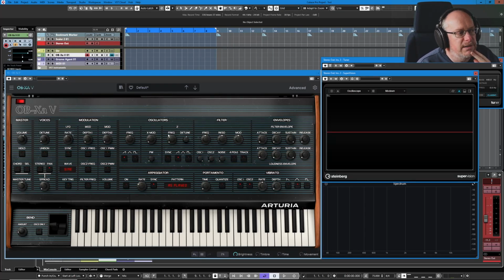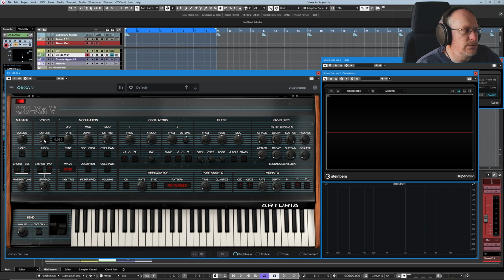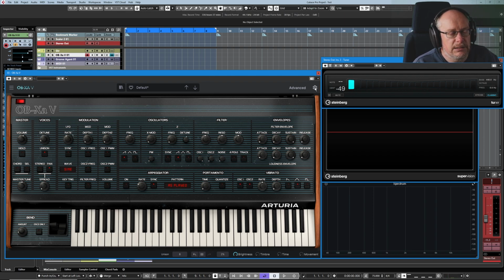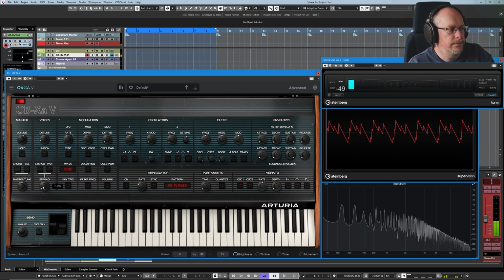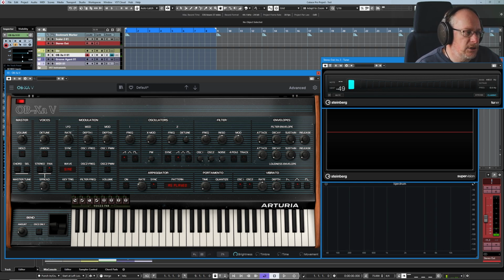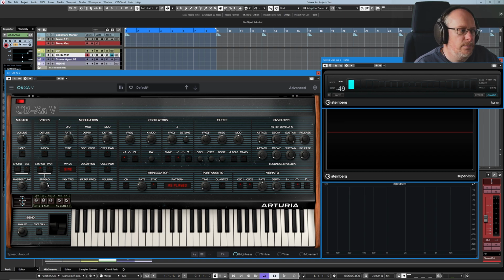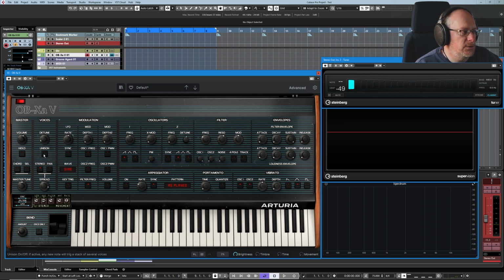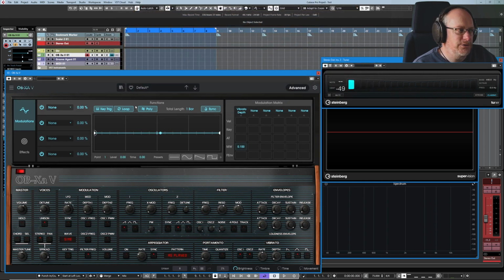Arturia Oberheim OB-Xa V Tutorial Ep.5 - Master & Voice Controls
In this episode we take care of the remaining outstanding features of the original synth - the Master Controls and Voice Options.

The Oberheim OB-Xa was release in 1980, and at the time was one of the pre-eminent synths on the market. It was the successor to the OB-X, which appeared on Van Halen's 'Jump' as well as being the first time Queen used a synth on any of their albums (''The Game').

It's a fabulous sounding instrument, faithfully reproduced by Arturia in this software emulation.

In this series we'll deconstruct the OB-Xa and figure out how it works.

My channel is these things:

1. A place to share my songs - via various 'Back on Track' video series - in which you'll see each song idea evolve step-by-step, with me (hopefully!) improving my song-writing skills as we go.
2. An outlet for me to discuss all things musical - including technical break-downs of software and tools that I use, as well as more wide-ranging discussions of topics that interest me.